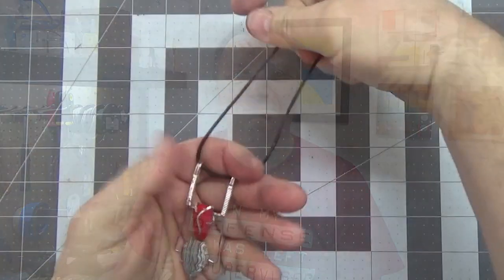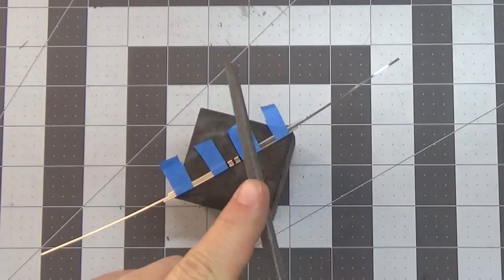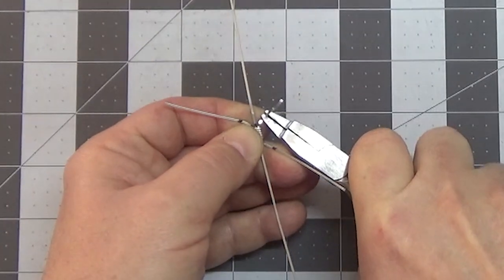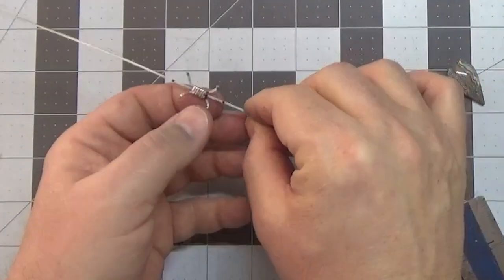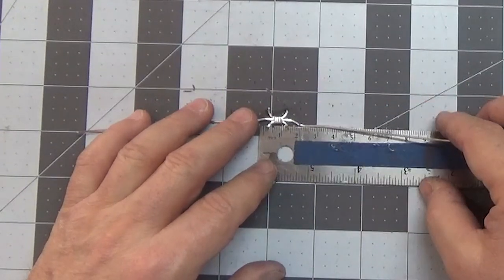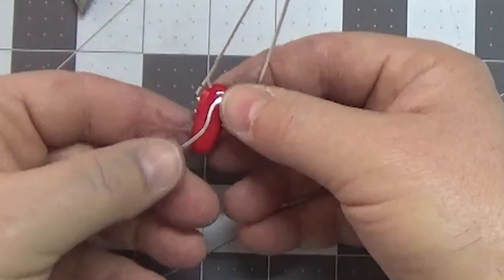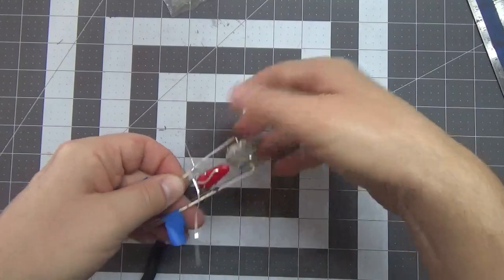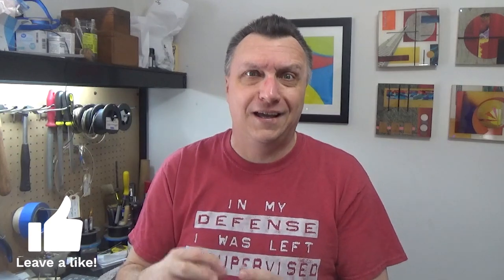The Double Decker Pendant - A Wire Wrap Video Tutorial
In this Wire Wrap Video Tutorial you'll create a beautifully unique two stone Pendant using simple wire wrapping techniques.

Be sure to check out all of the links below

**Tools Needed**

Wire Cutters (See Below)
WrapMaker Pliers (See Below)
Round Nose Pliers (See Below)
Ruler or Measuring Tape
Fine Tip Permanent Marker
Flat Hand File or Flat Needle File (Flat File
Bench Block (Optional)
Rotary Tool (Optional)
Silicone Rubber Polishing Disc (Optional)(See Below)
Raw Hide Mallet
Painters Tape
Scissors

**Materials**
28 inches of 18 gauge square wire of your choice
20 inches 18 gauge half round wire of your choice
2 Medium size cabochons of your choice

Tools
Polishing Wheel
WrapMaker Pliers (Cushion Comfort Handle)
WrapMaker Pliers (Ergonomic Handle)
WrapMaker Pliers (Casual Comfort Handle)
Nylon Jaw Pliers
Flush Cutters/Wire Cutters
Chain Nose Pliers
Round Nose Pliers
6-in-1 Looping Pliers
Wrap-N-Tap Pliers